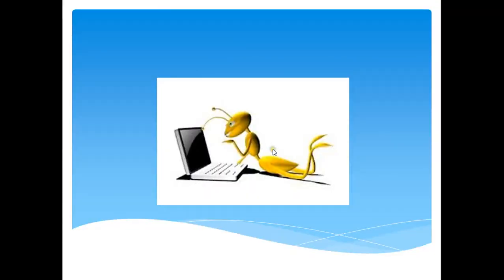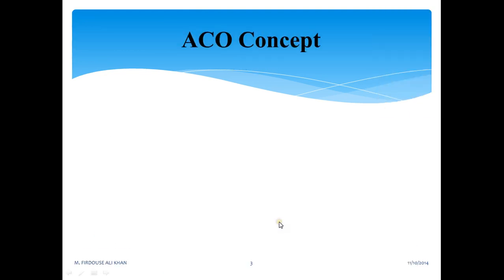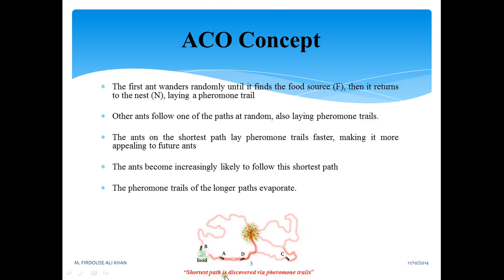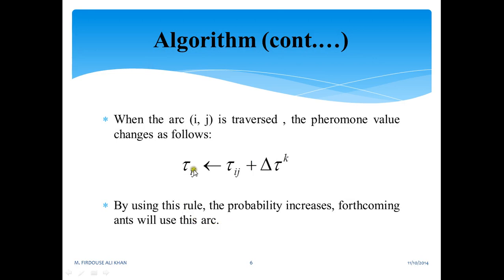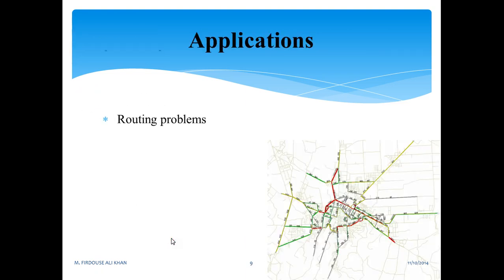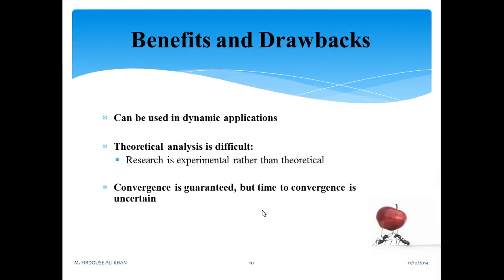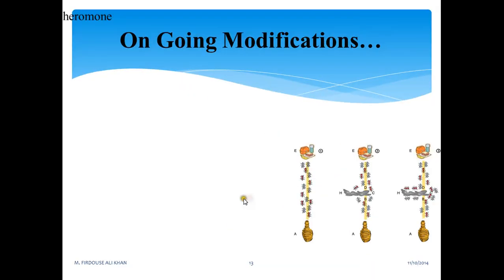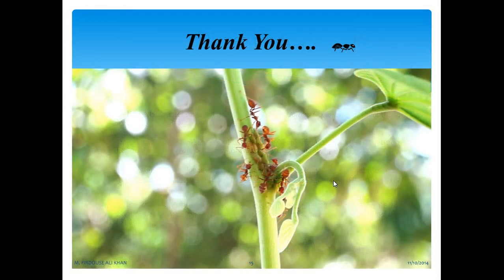Ant Colony Optimization Technique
Its an overview of ACO Technique